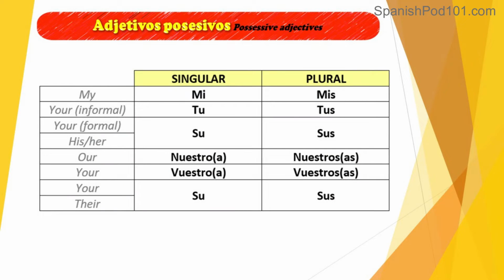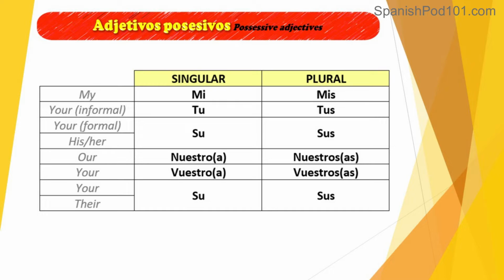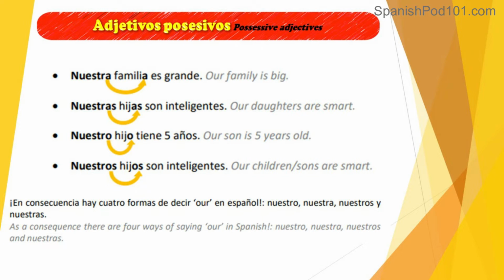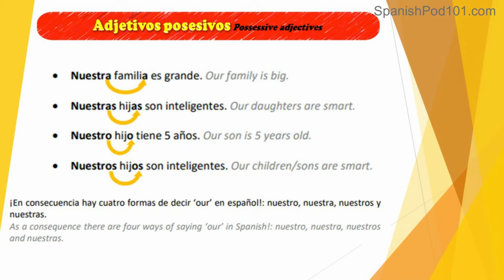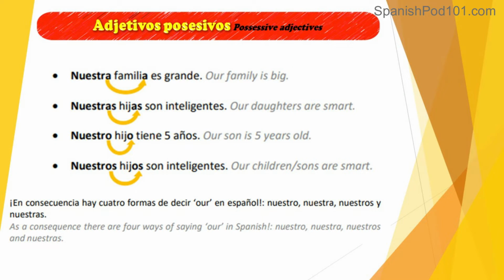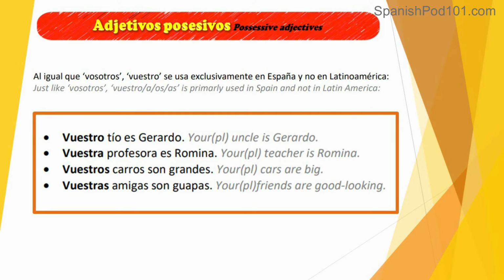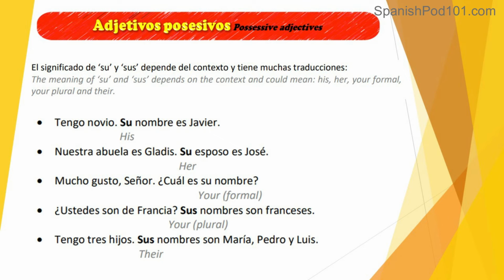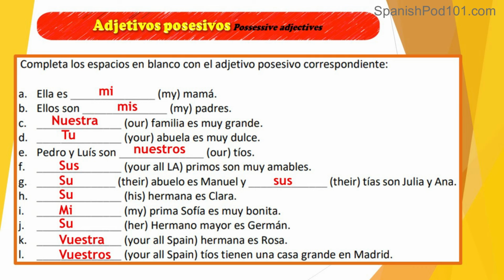How to use Possessive Adjectives in Spanish ('su' and 'sus')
Are you’re looking to become fluent and conversational in Spanish? Click here to start learning Spanish with the best free online resources!

In this video you will learn how to use possessive adjectives in Spanish. You'll be able to sound like a Native Spanish Speaker!
If you are an absolute beginner Spanish learner, this video is made for you. Our hosts express themselves in simple Spanish and English. This video will challenge your listening comprehension skills and help you progress in your Spanish language study. This is THE place to start if you want to start learning Spanish.